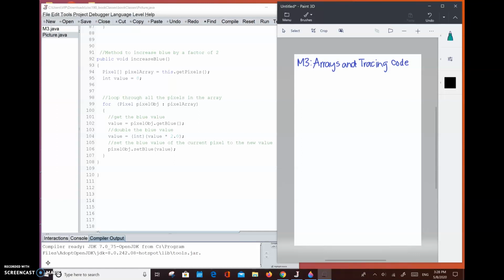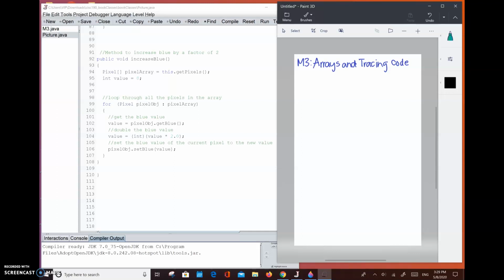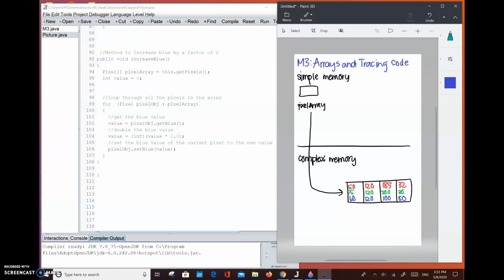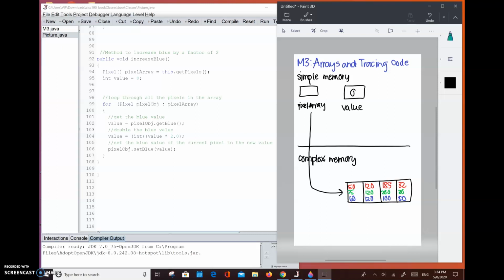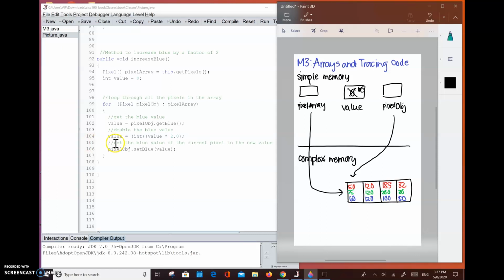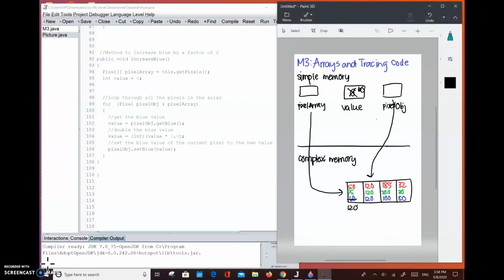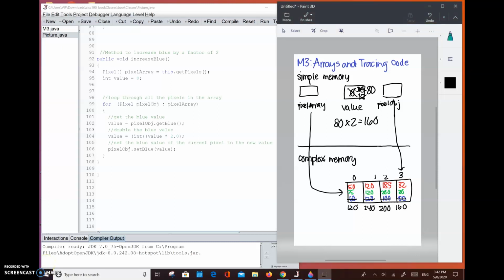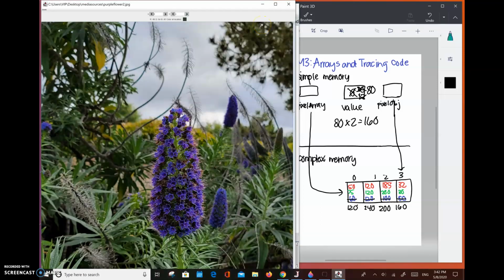M3 EXPLAIN: ARRAYS AND TRACING CODE